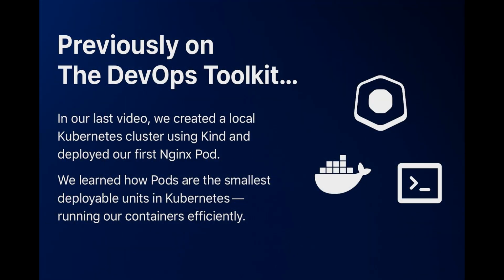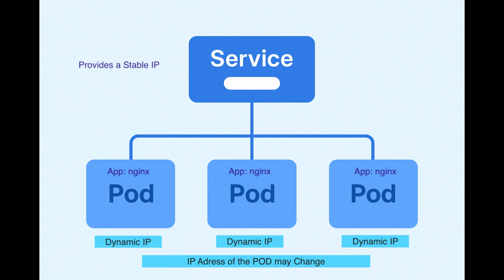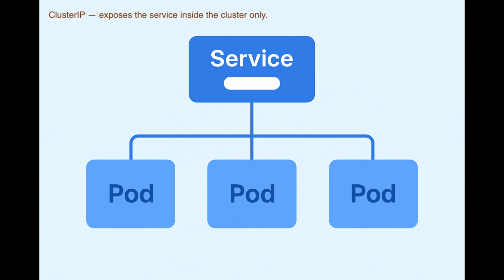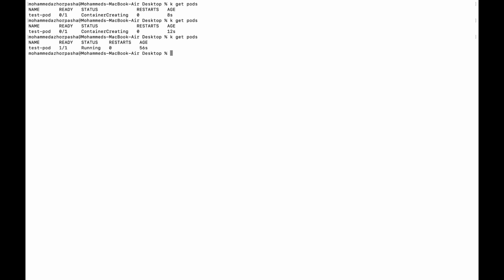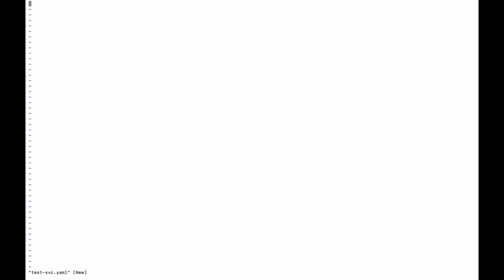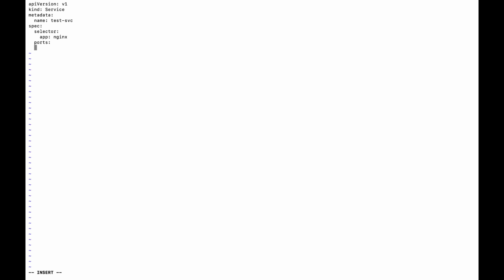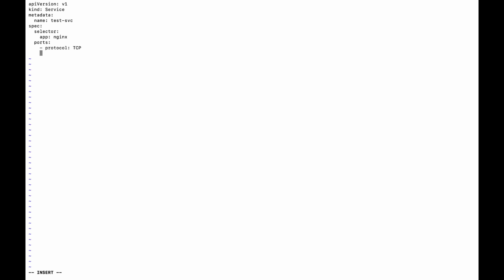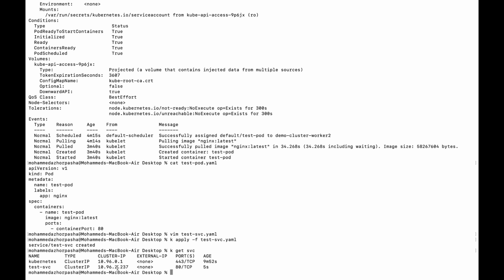Kubernetes Services Explained | ClusterIP vs NodePort vs LoadBalancer | Expose Pods in Kubernetes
Welcome back to The DevOps Toolkit!
In this video, we’ll continue from our last session where we created a local Kubernetes cluster using Kind and deployed our first Nginx Pod.

Now, it’s time to make that Pod accessible!

You’ll learn everything about Kubernetes Services — how they connect your Pods to the outside world, manage stable networking, and enable scalability in real-world clusters.

What You’ll Learn in This Video:
What is a Service in Kubernetes?
Difference between ClusterIP, NodePort, and LoadBalancer
Create and apply a Service YAML manifest
Expose your existing Nginx Pod using a Service